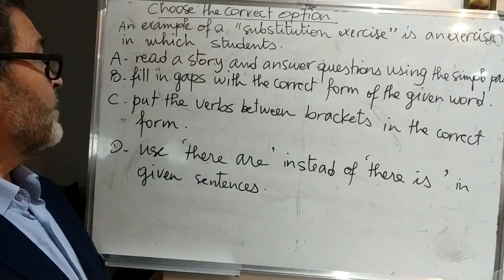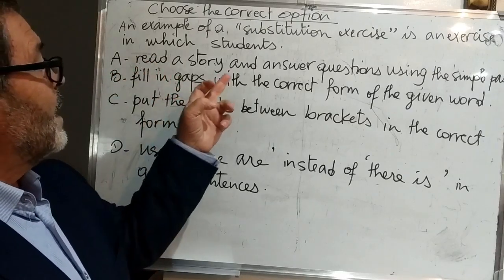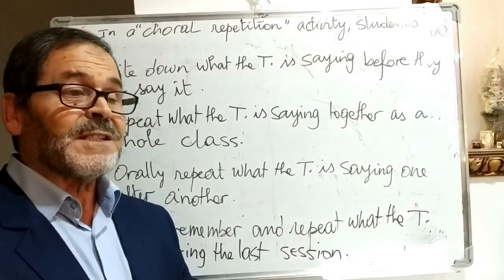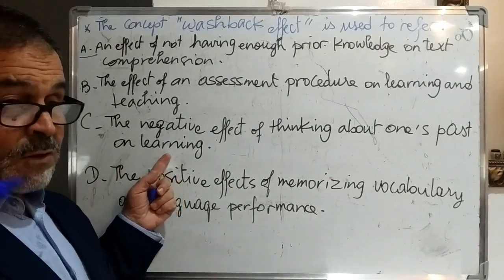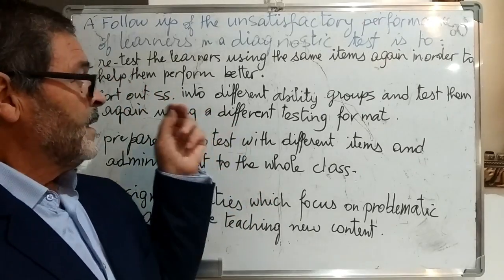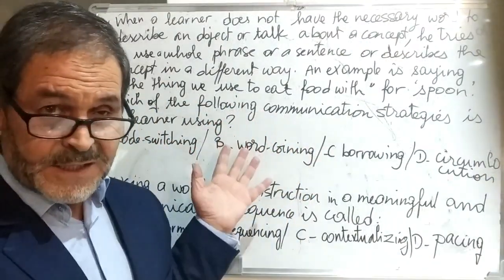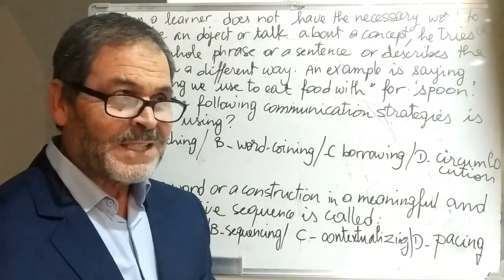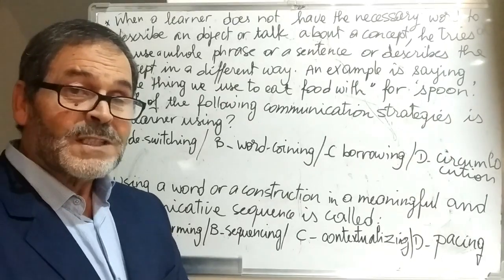Correction of DIDACTIC cont